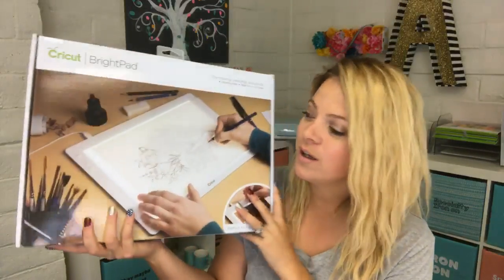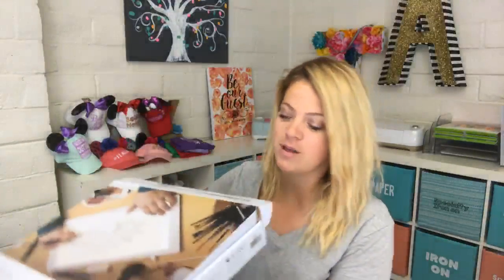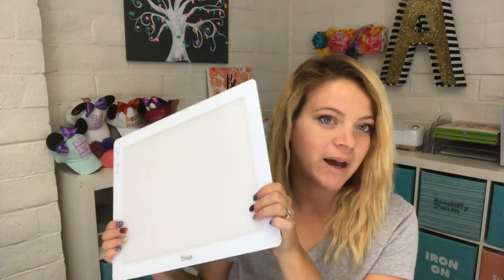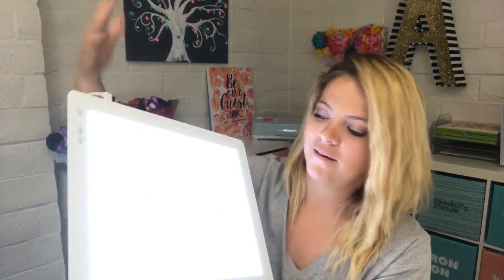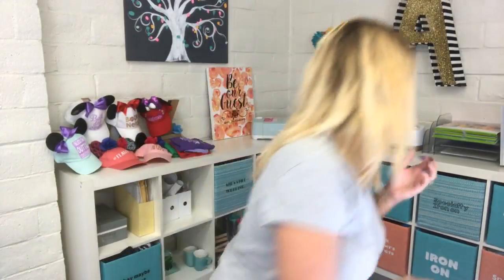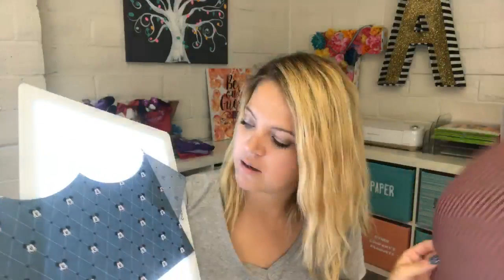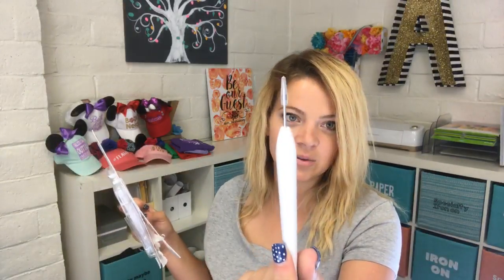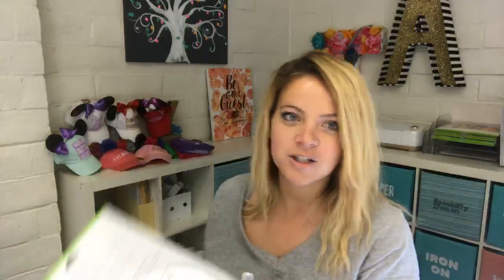Cricut Bright Pad unboxing!